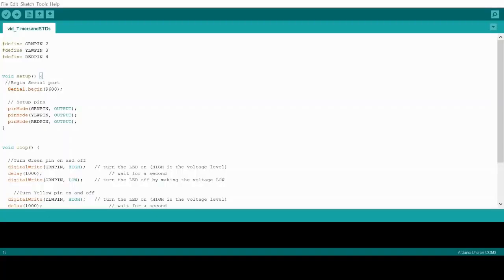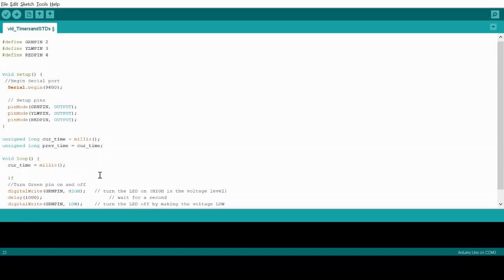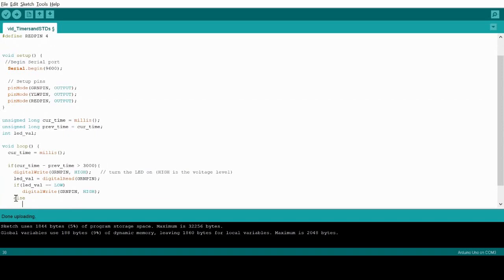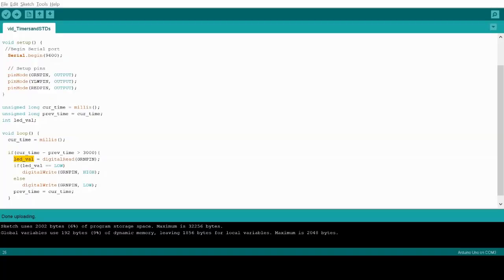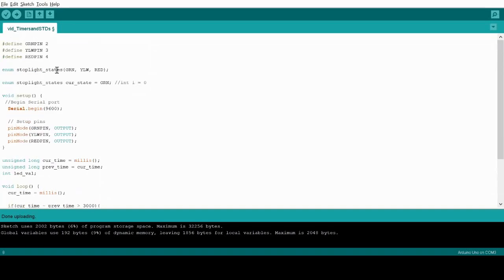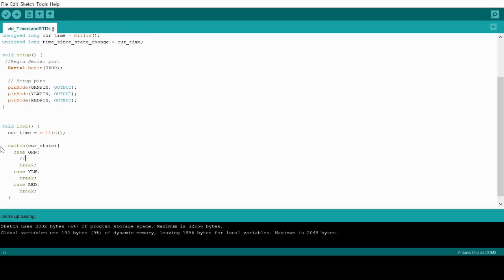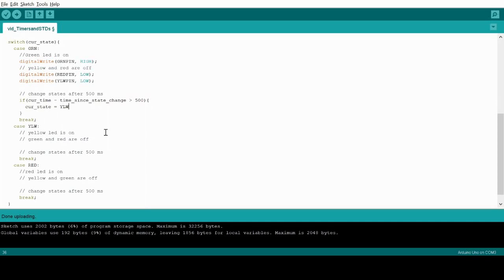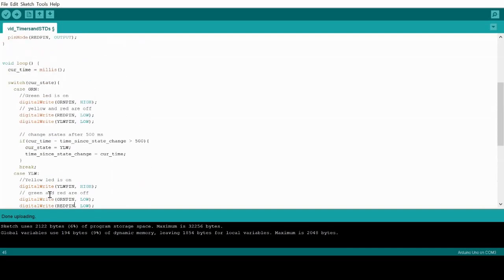Timers and State Machines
The follow up to our famous State Machine series, apply your knowledge of state machines to create an even more impressive project.